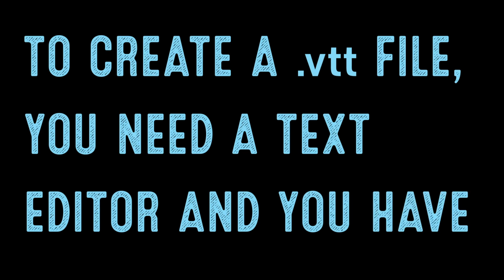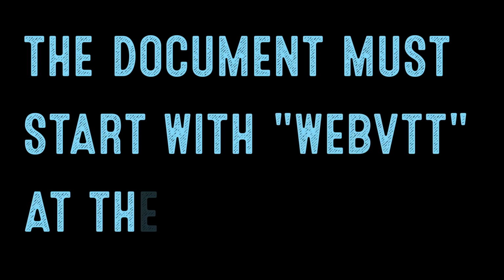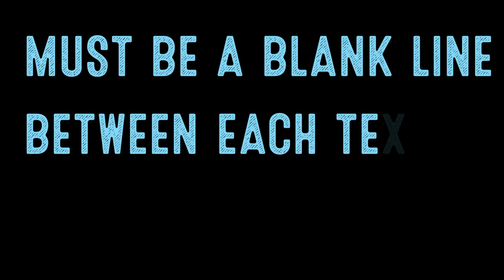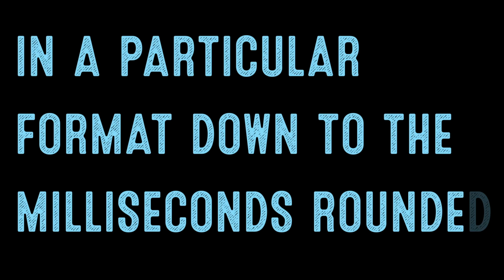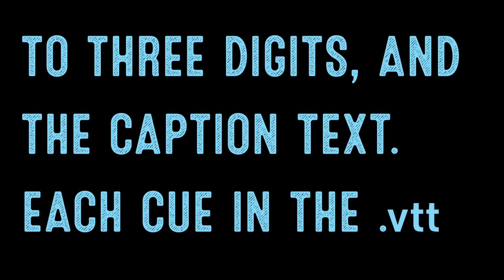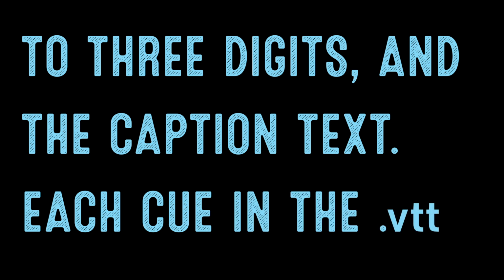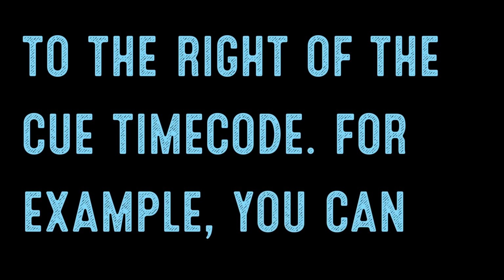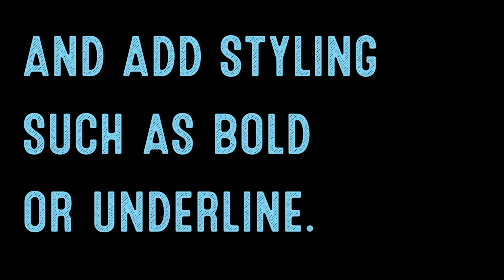Coding for Beginners: Web Accessibility #10— How to Create a WebVTT File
Last week, we introduced the concept of a WebVTT file when discussing accessibility for media. Adding captions is a process by which we convert our audio content into text to display it on screen for when sound is muted or for those who are deaf or hard of hearing. The most popular format is the WebVTT file. WebVTT stands for "web video text track." It is compatible with almost all online video players, social media, and video editing software with sidecar captioning.

To create a .vtt file, you need a text editor and you have to type out the captions using a particular format. The document must start with "WebVTT" at the top. And there must be a blank line between each text block. These text blocks are called "cues," and they consist of an optional cue identifier, a time stamp written out in a particular format down to the milliseconds rounded to three digits, and the caption text.

Each cue in the VTT file can also include optional settings such as direction to change the styling or placement. These are added to the right of the cue timecode. For example, you can specify alignment of the text, the width of the text area, and add styling such as bold or underline.

Once your file is ready, simply export it as a .vtt format. A WebVTT file can now be added as a captions file along with your project on YouTube, Vimeo, social media, or as a sidecar file with editing software like Premiere Pro.